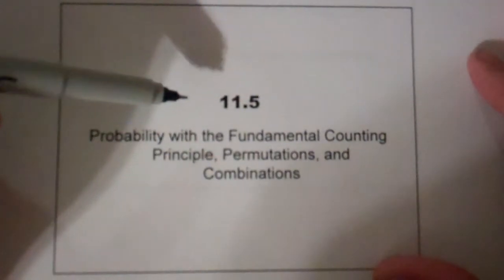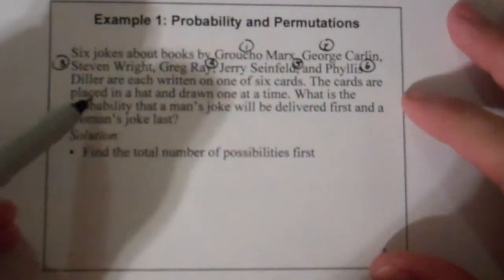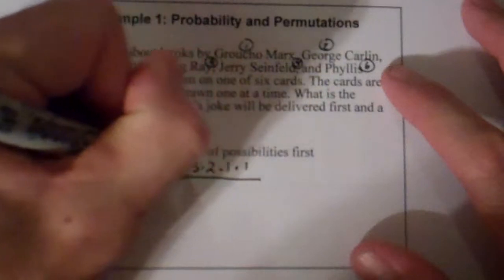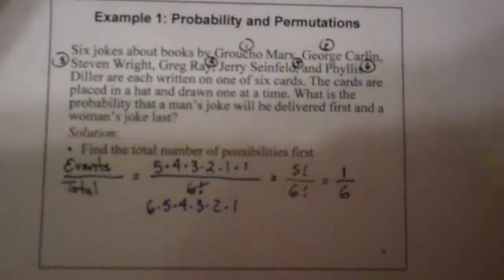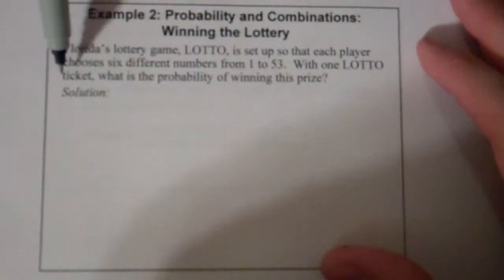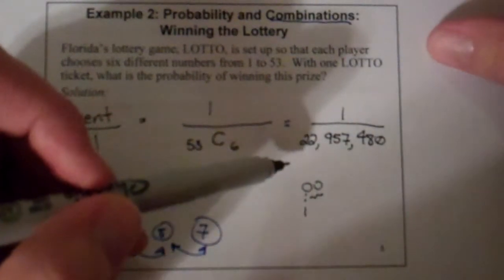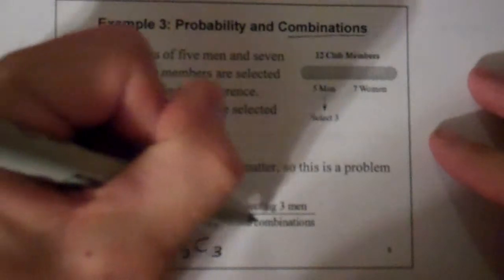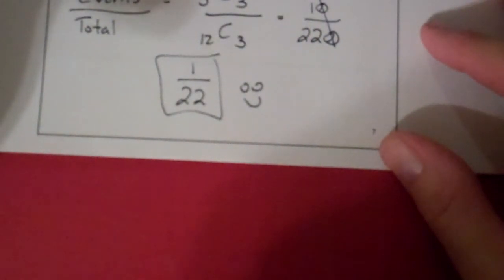Finding Probability from Counting Methods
section 11.5 from Blitzer's "College Mathematics" covering the finding probabilities from counting methods.